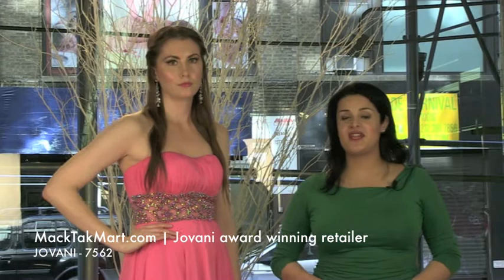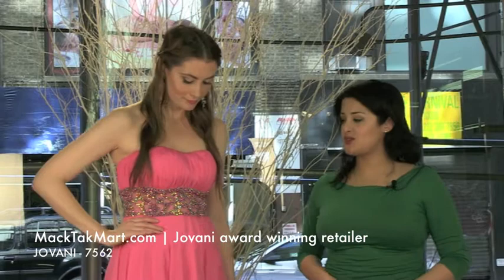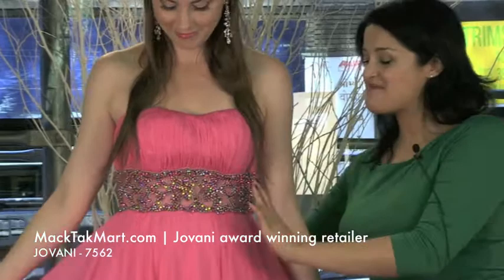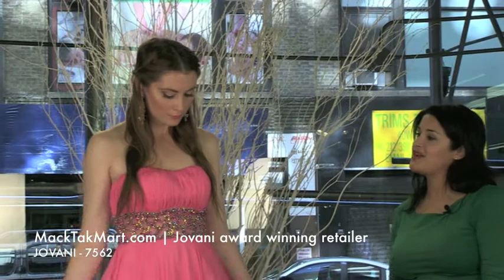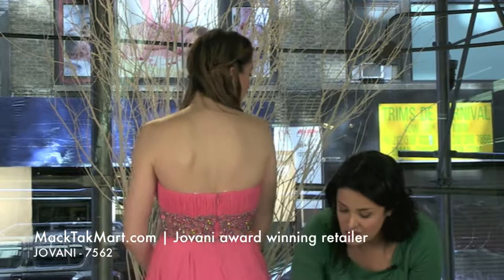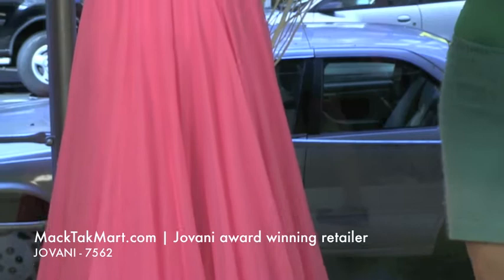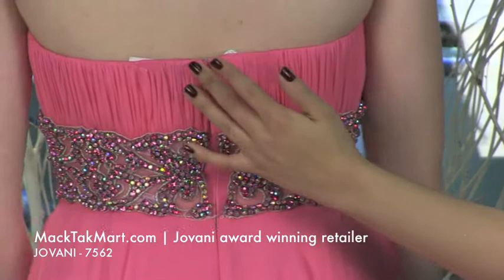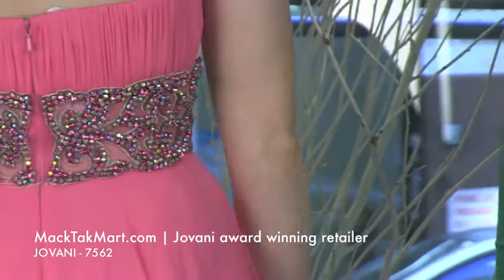MackTakMart.com | Jovani 7562 Dress Video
Jovani 7562 Dress For Jovani Prom 2013

Strapless Ball Gown

Free US and Worldwide shipping. MackTak Mart is the largest retailer of Jovani.